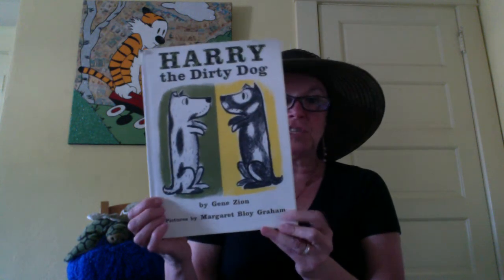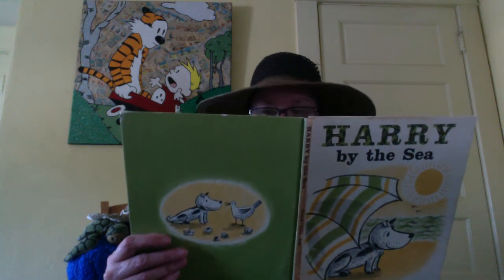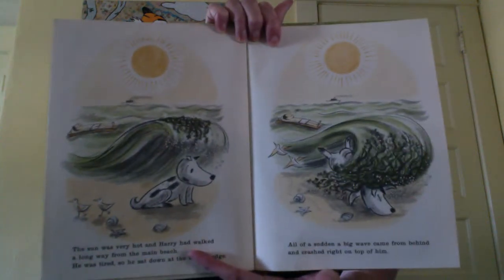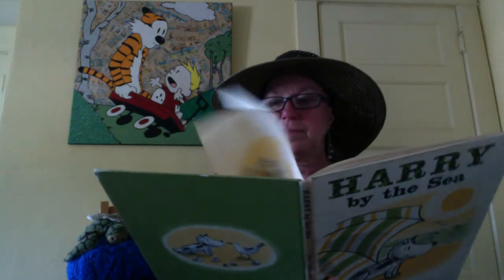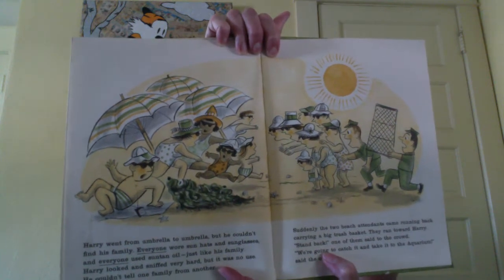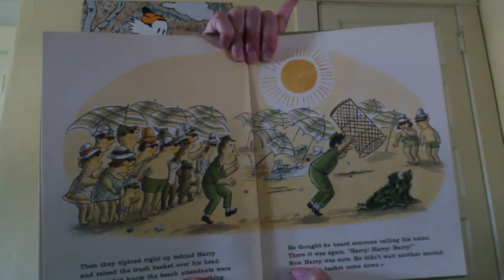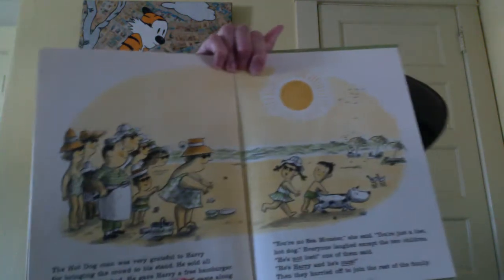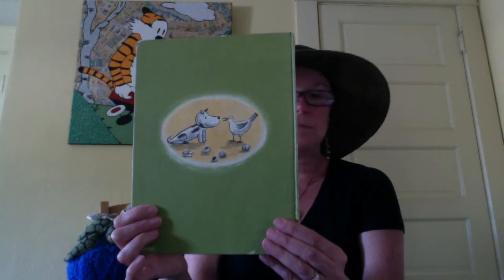HARRY BY THE SEA by Gene Zion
READ-ALOUD - ALL AGES